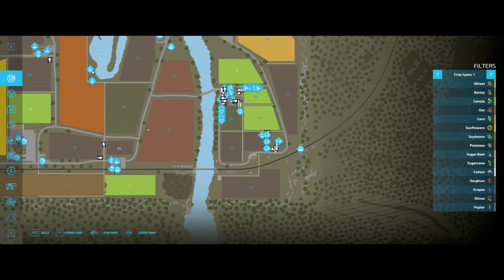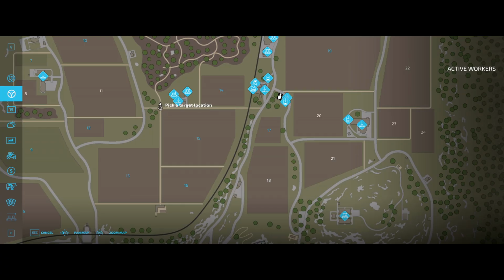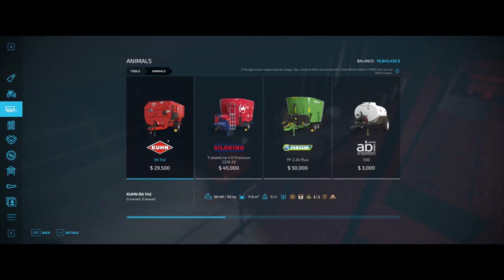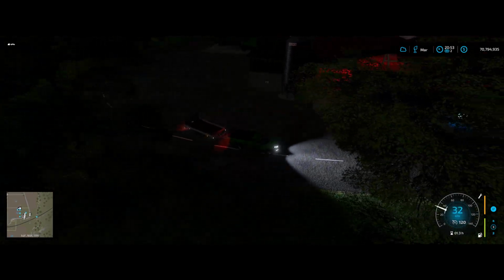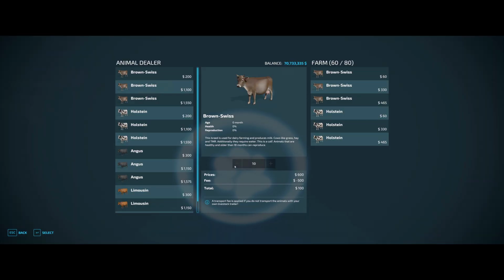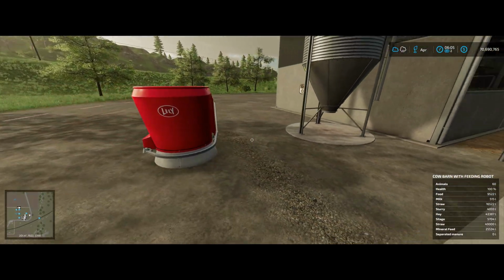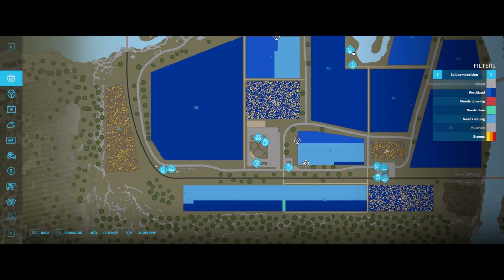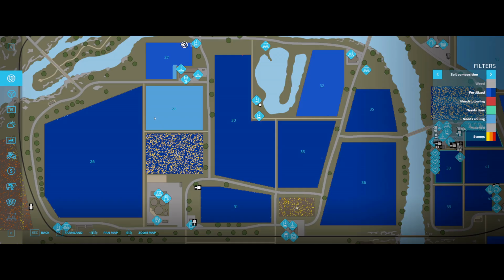ObviousResponse - Farming Simulator 22 Gameplay - SE1EP33 - April is here!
Season 1 Episode 33 of the FS22 Gameplay Series.